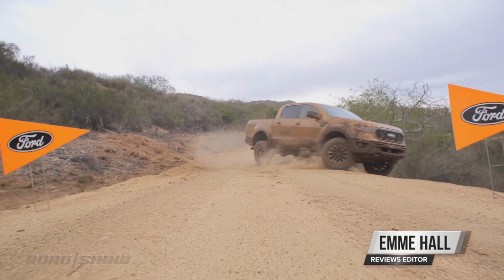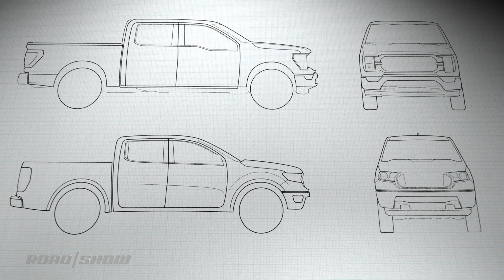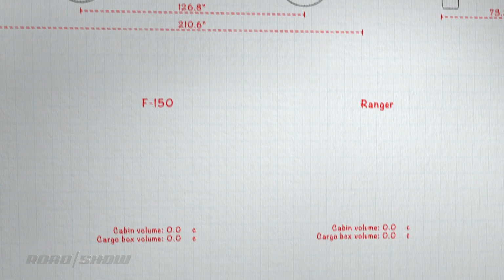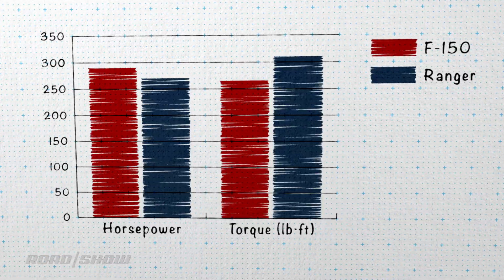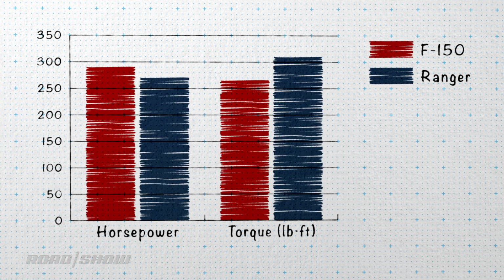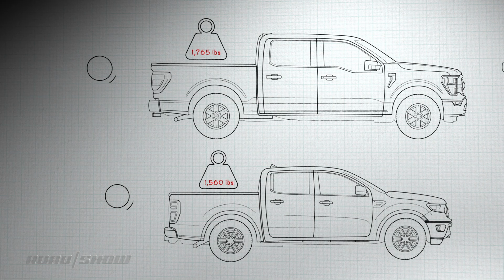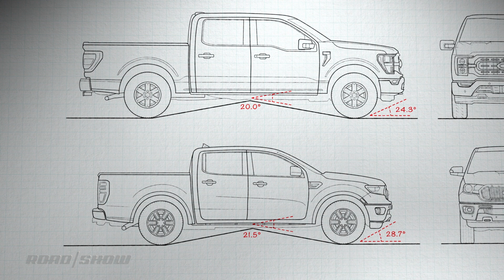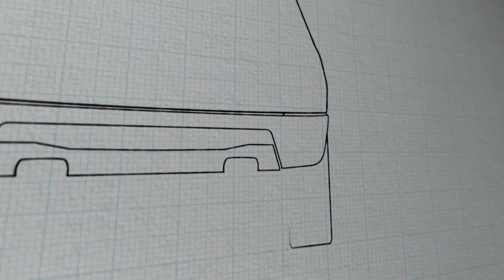2021 Ford F-150 vs. Ranger: The BEST truck for your BUCK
We dig into power-to-weight ratios, price-per-horsepower and other geeky facts and figures to see which is the better buy.

Written & Presented by Emme Hall
Produced by Marc Ganley

O19STACK